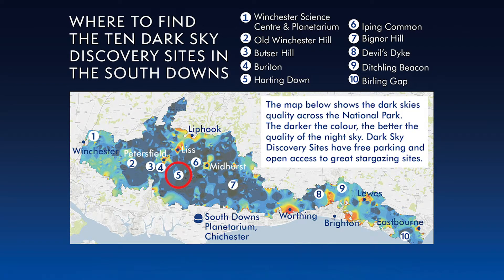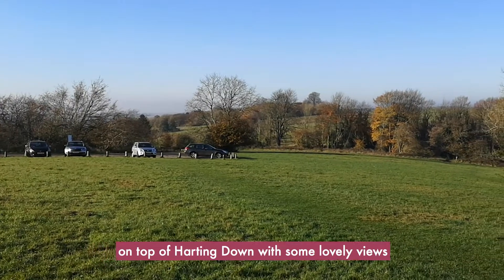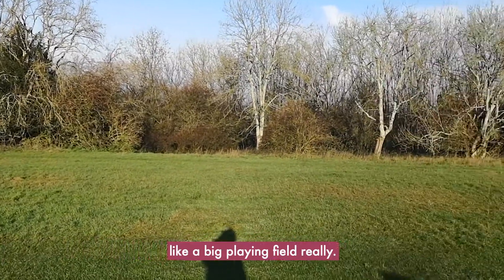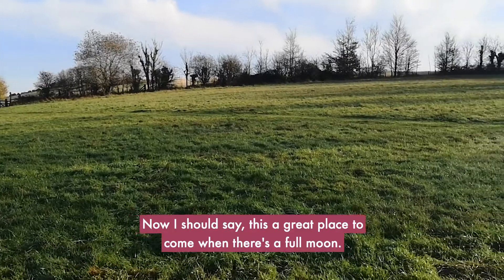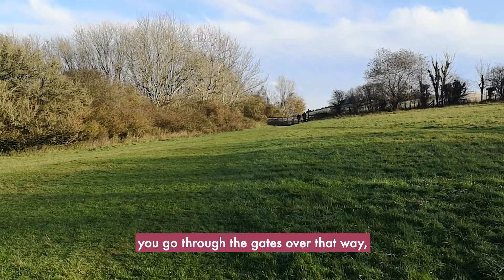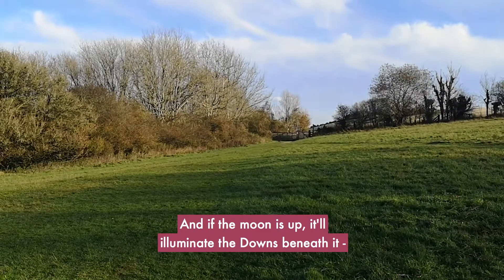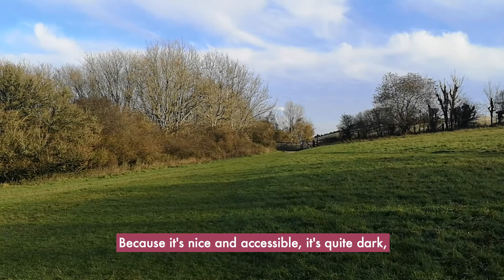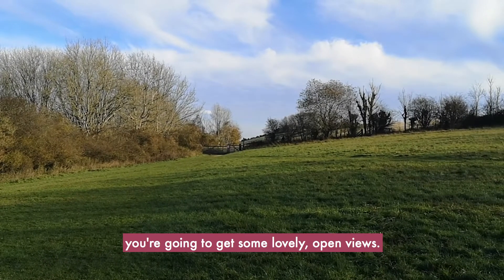Dark Skies Discovery Sites: Harting Down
Harting Down in West Sussex is one of the best places in the south of England to see the night sky. Find out why.